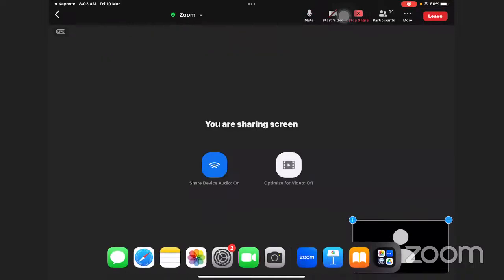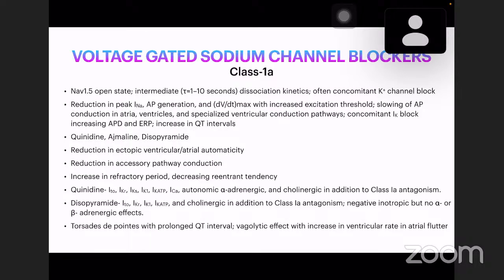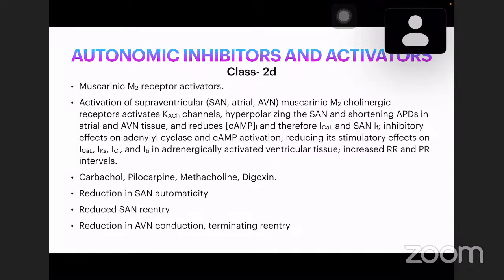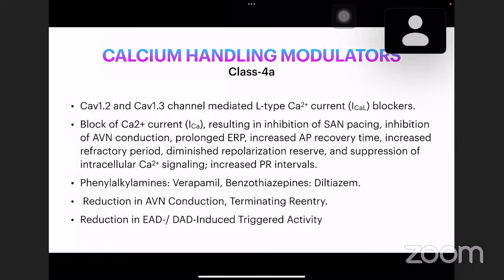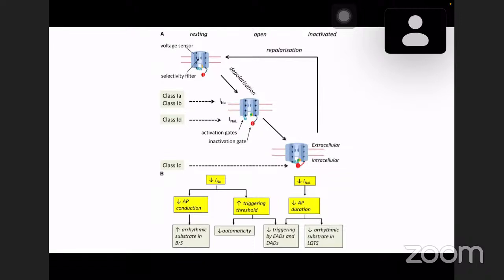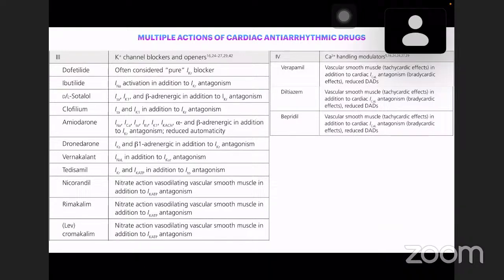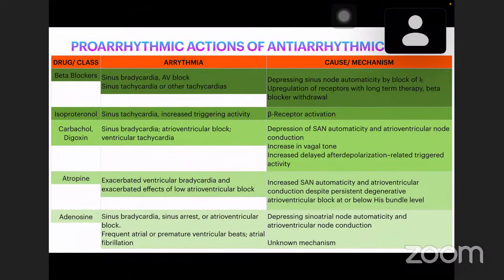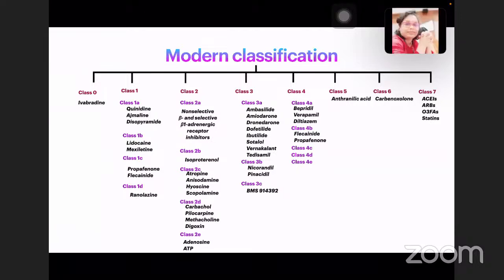Anti arrhythmic drugs